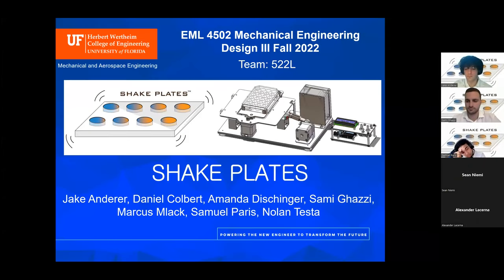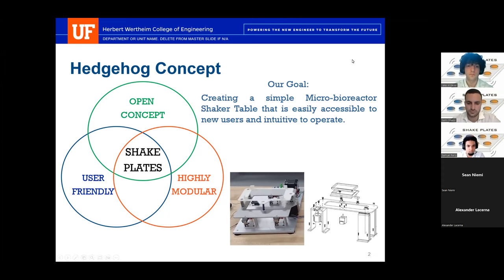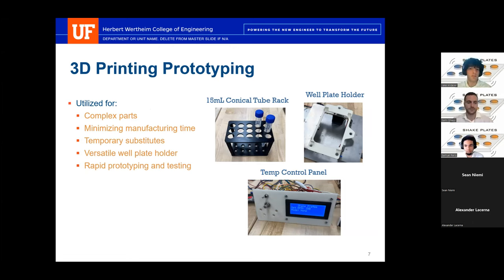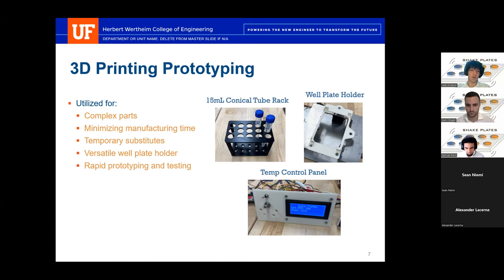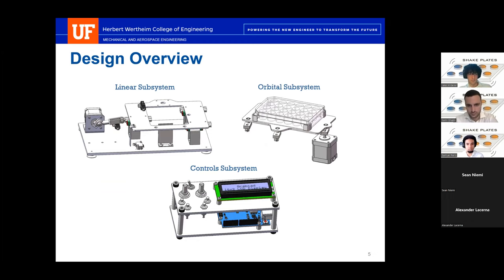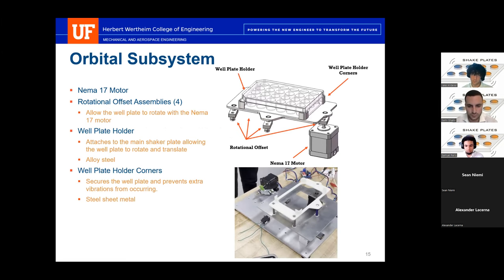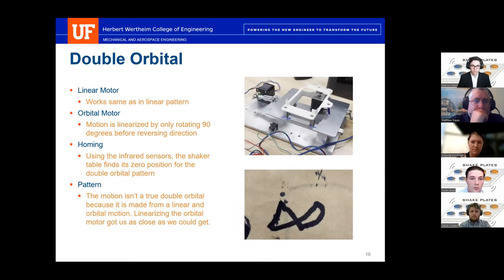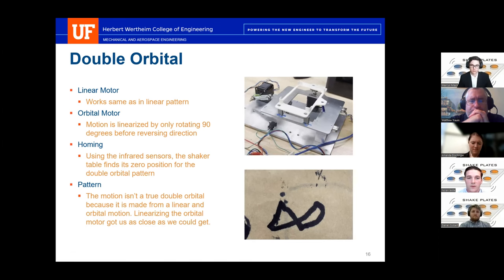EML4502 Group 08 (522L) Oral Presentation Video